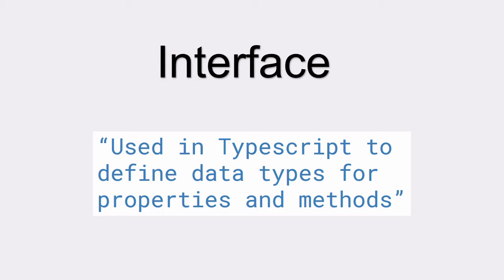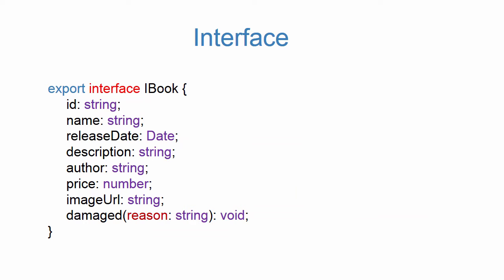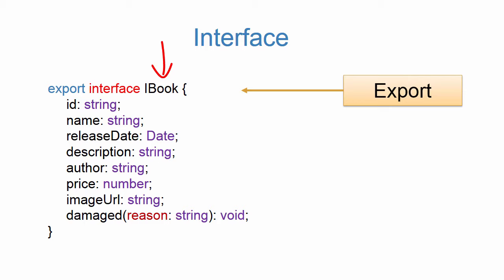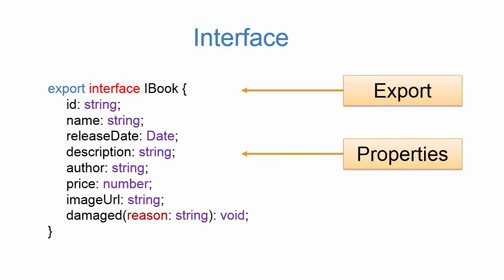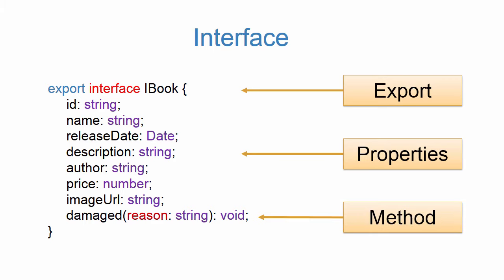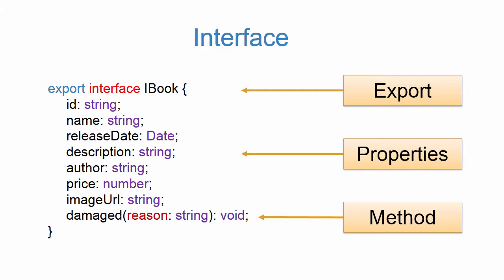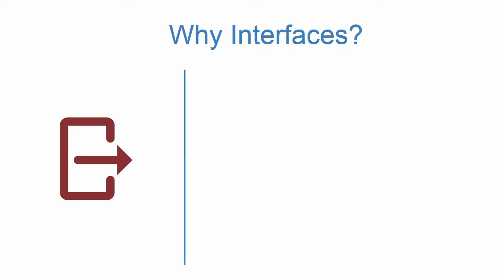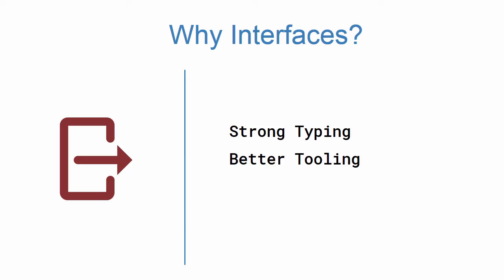037 Interface Explained